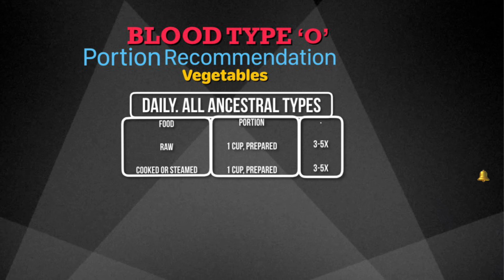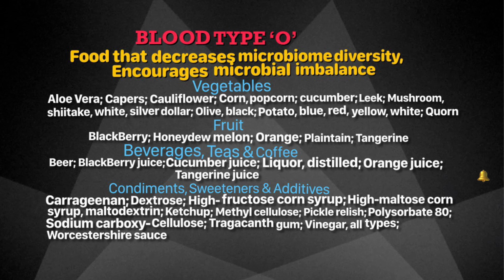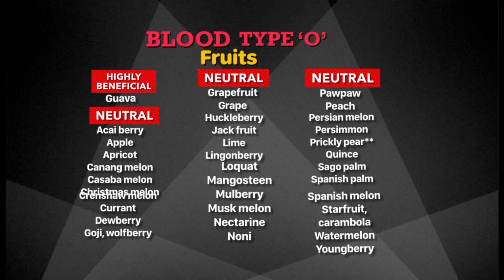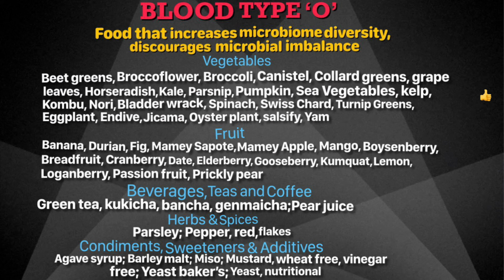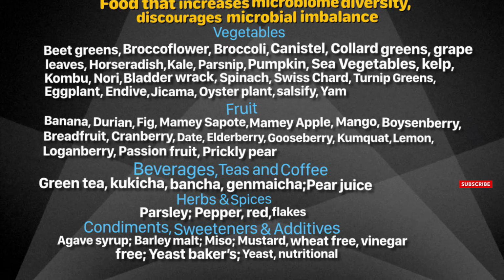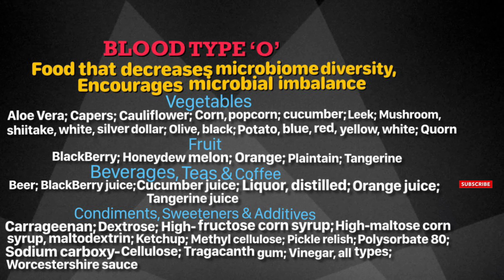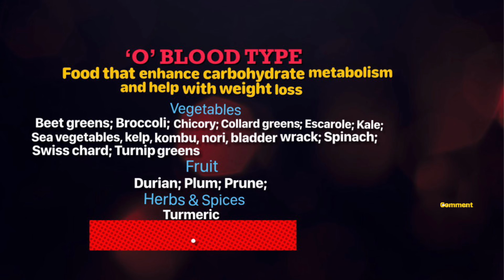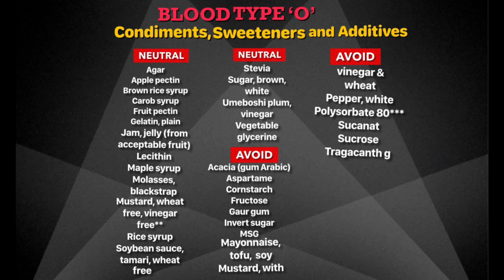BLOOD TYPE 'O'//CHARTS//METABOLIZE VEGETABLES//FRUITS//HERBS//SPICES//BEVERAGES// TEAS//COFFEE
Support 💓the channel by contributing 🎊$5, no pressure. Every contribution helps me continue creating wellness content for you. Thank you.

There's a wealth of knowledge simple and effective to help live healthy in body and mind. All the best information put together. Heal, glow and radiate the best in you. Blood type diet was created by a naturopathist Dr. Peter J. D'Adamo. Reference Book: 'Eat Right 4 Your Type'. Eat right for your type, Blood Type 'O', food charts AND METABOLISM of Vegetables. Fruits, Herbs, Spices, Beverages, Teas, Coffee, Condiments, Sweeteners and Additives to guide you with food that is highly beneficial, neutral or the one's you need to avoid. Food that influence carbohydrate metabolism, weight loss, maintain health, physical vitality, emotional strength, microbiome diversity & microbial imbalance. If you've hit the health roadblock, this diet is a good option.

0:00 Introduction and overview
0:25 Vegetables for type O
3:37 Fruit recommendations
5:46 Beverages and juices
6:47 Herbs and spices
9:05 Condiments and conclusion